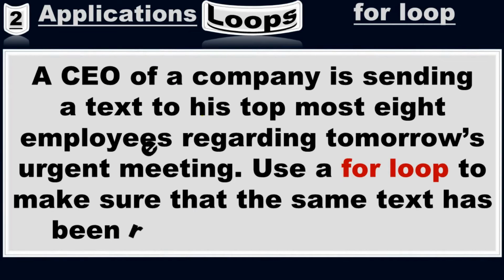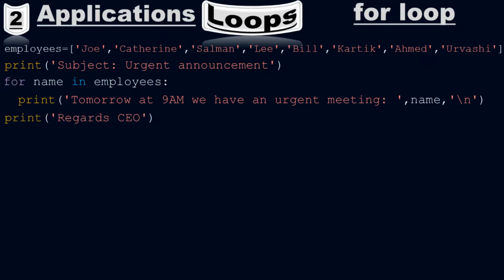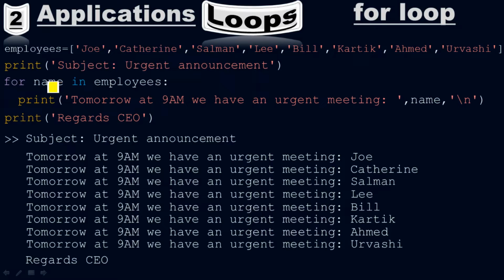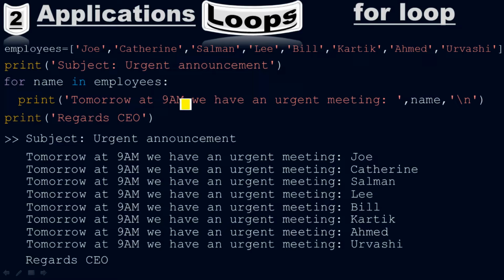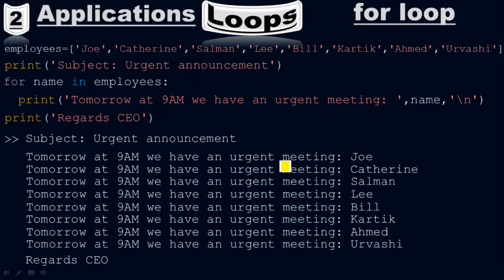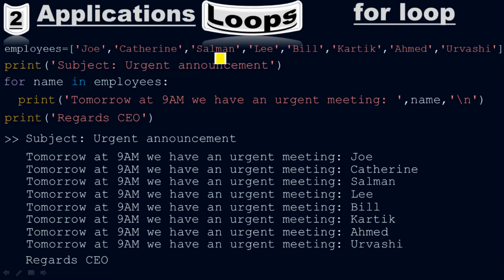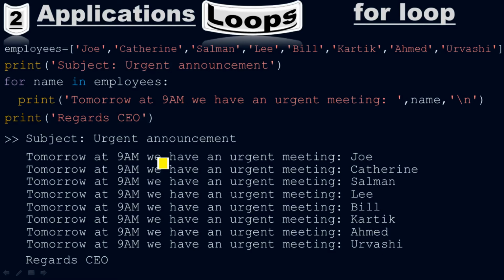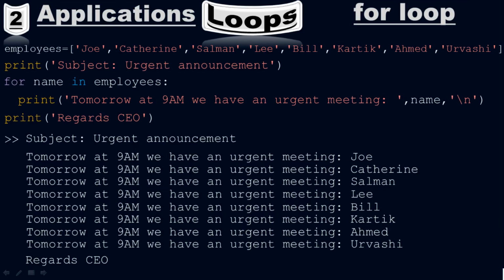Applications of the loop to send the same message to all employees of a company - Python by Moein